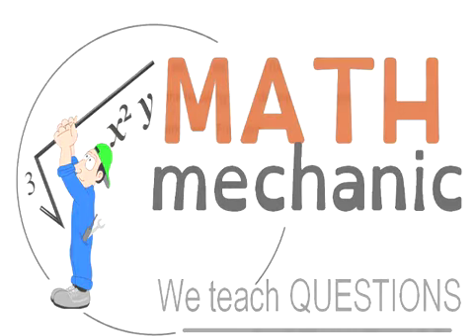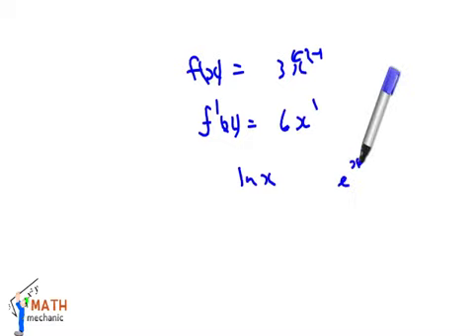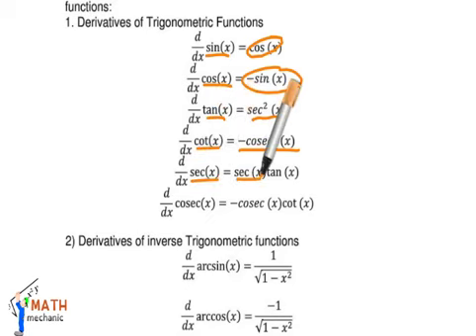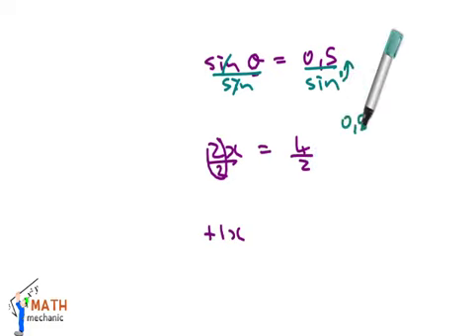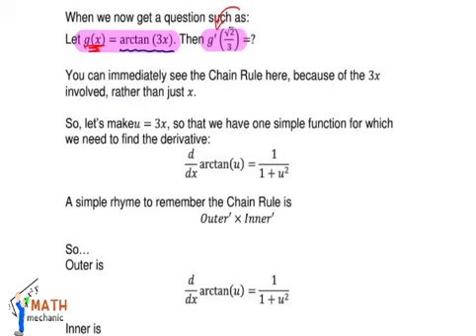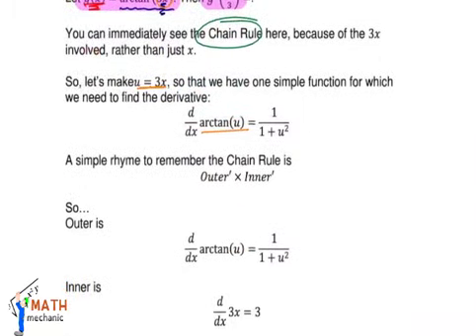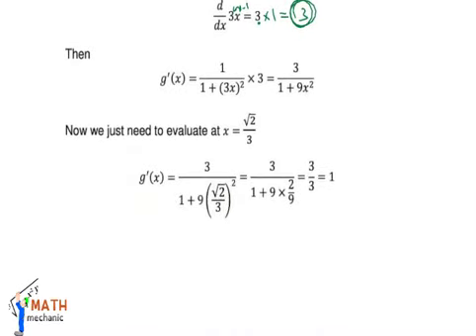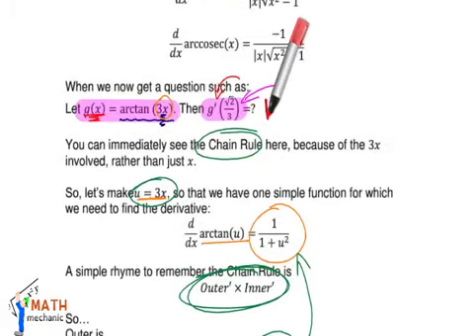Derivatives of trigonometric functions